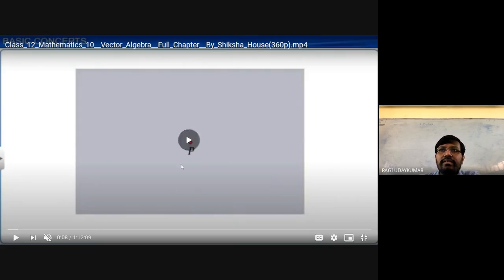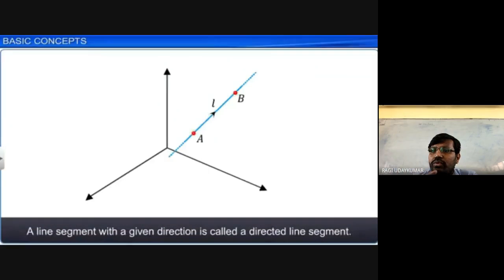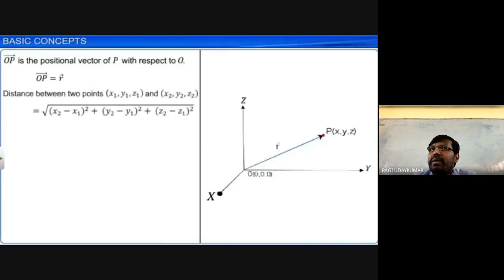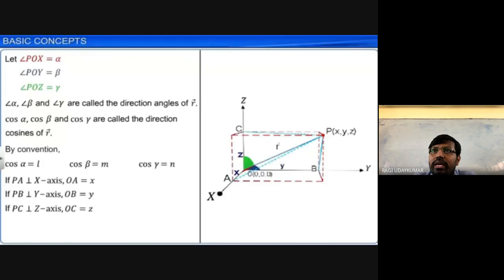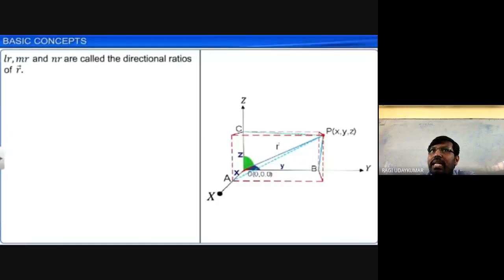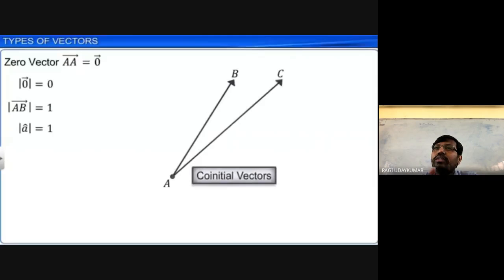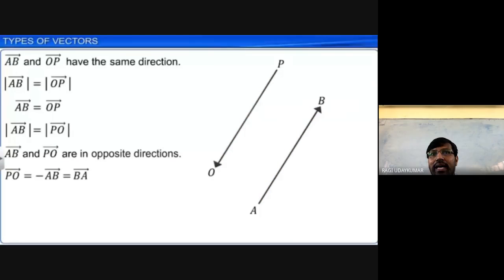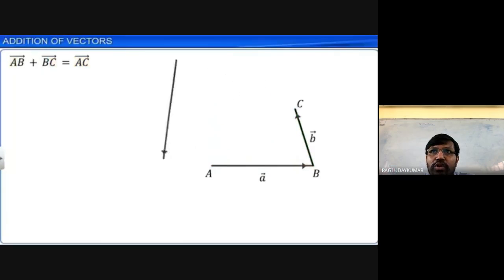CLASS12#MATHS#NCERT# VECTORS BASICS